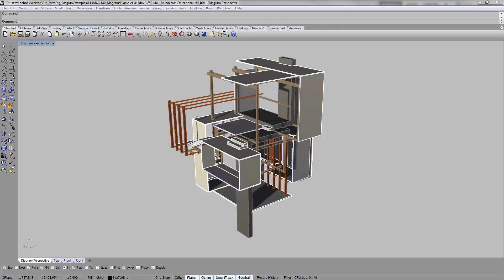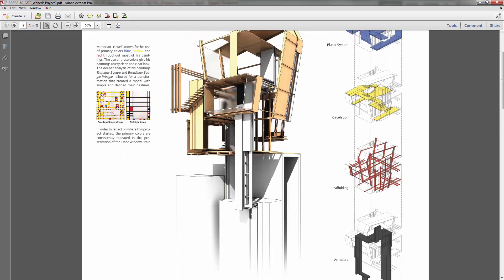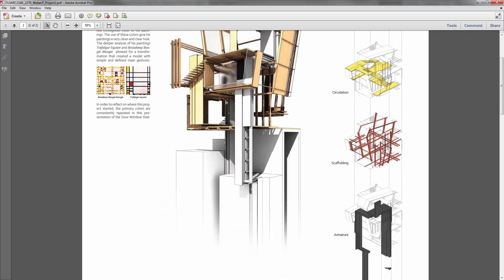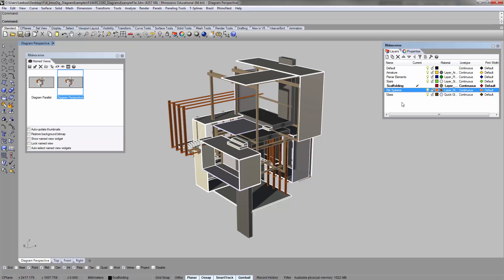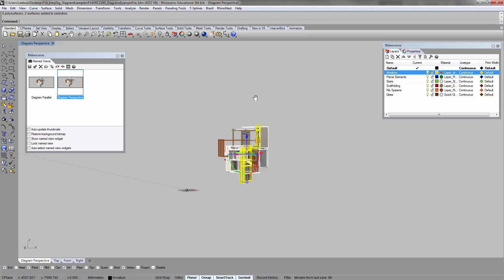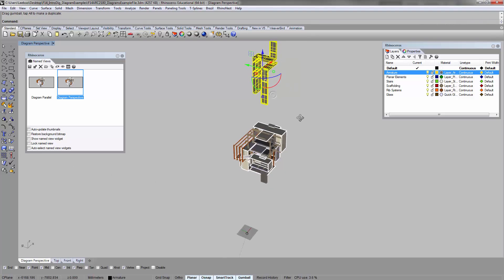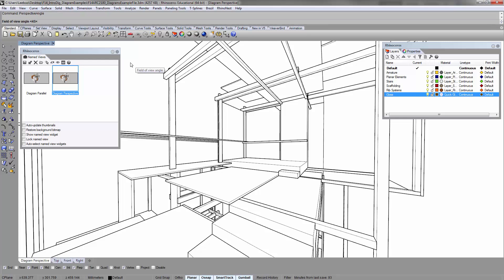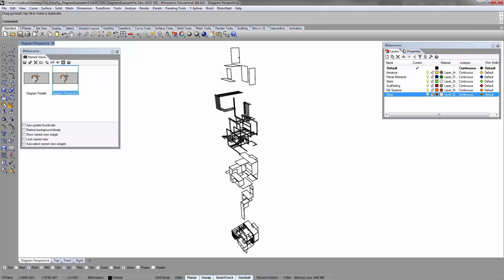Diagrams Part02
Setting up an Exploded Axonometric in Rhino